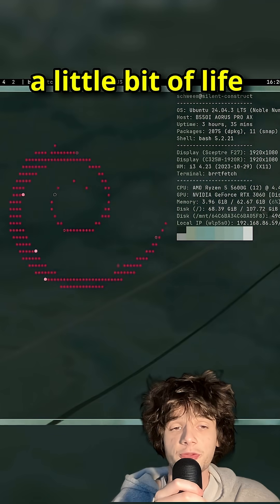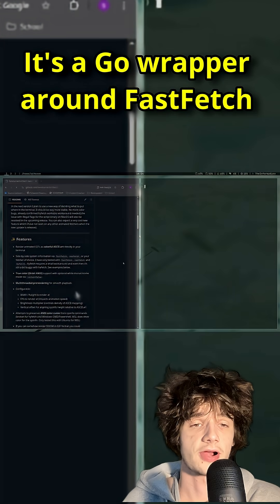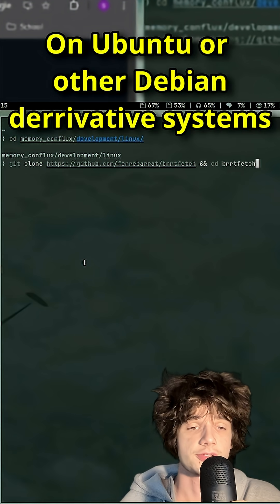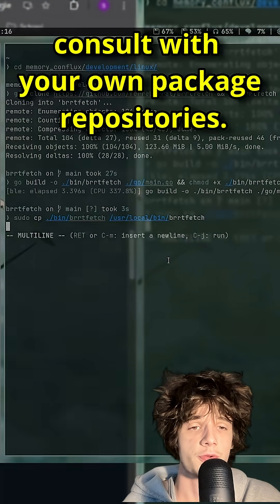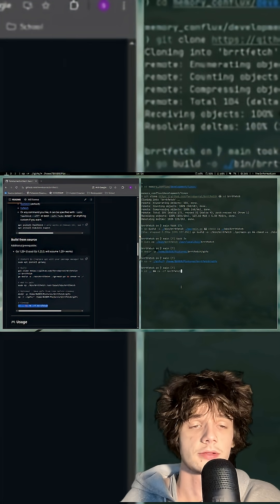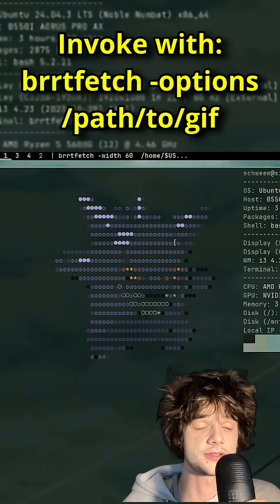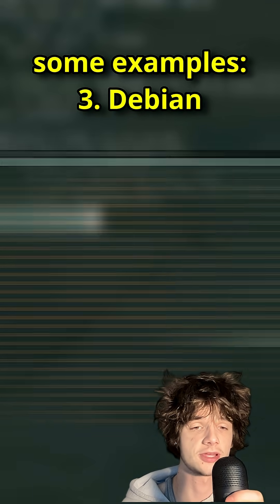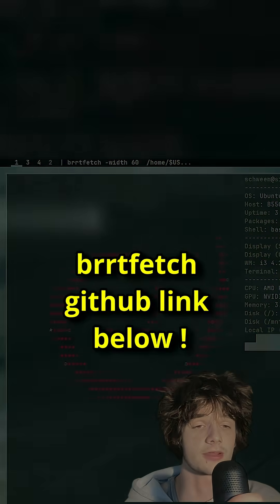EASILY Add GIFs to Your FastFetch!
Brrtfetch makes it easy to add animated GIFs to your fastfetch prompt in your CLI. Today I do a quick run through installing and using this new tool I found.